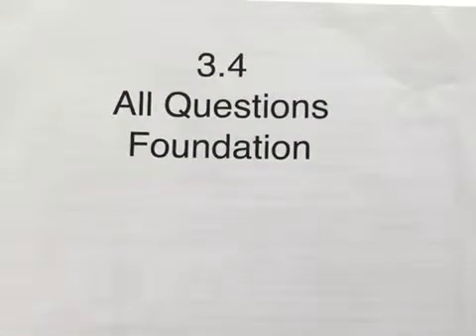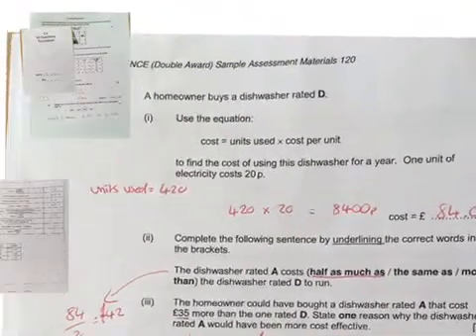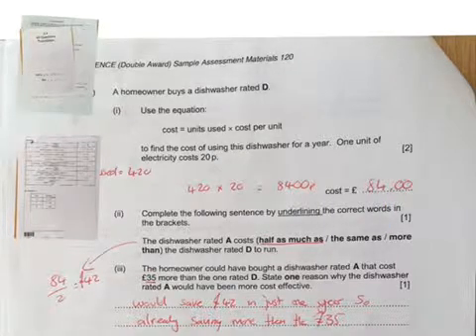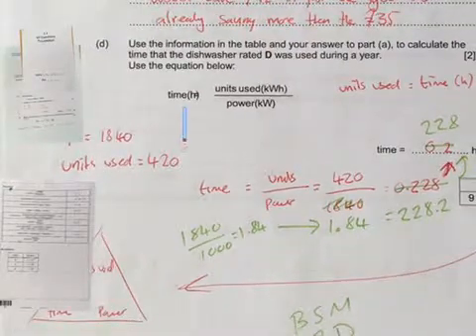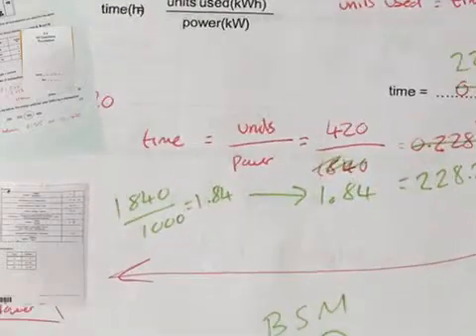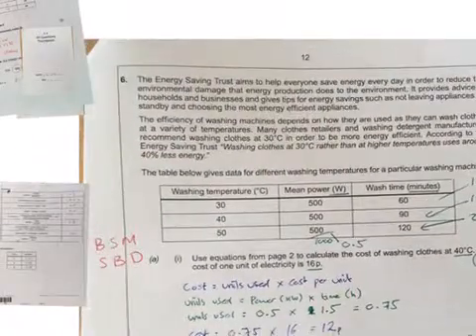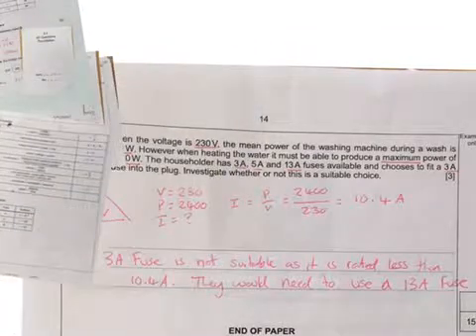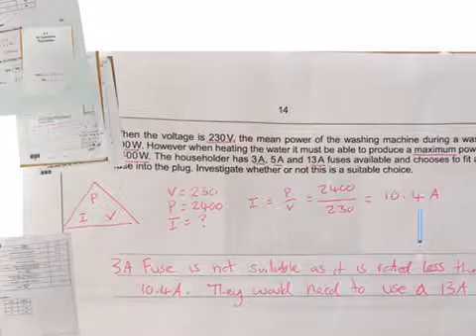346 AQ part 1 year 10 physics